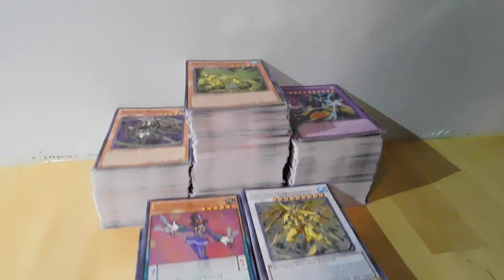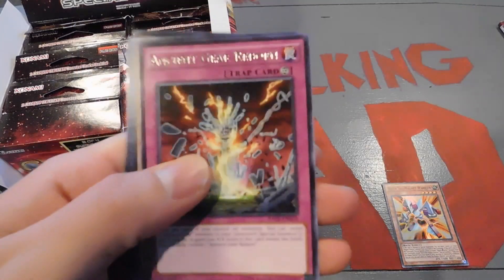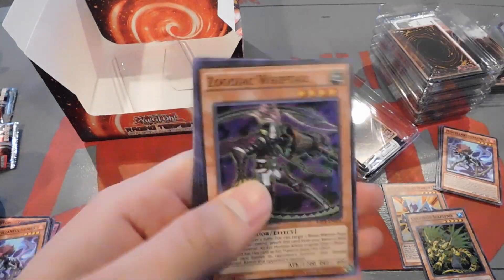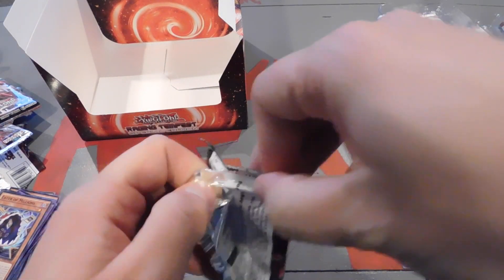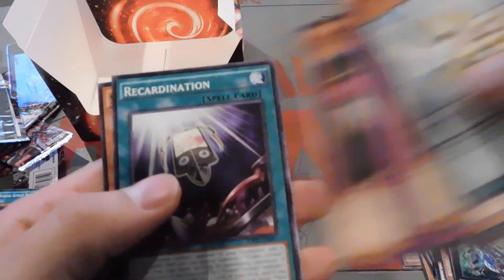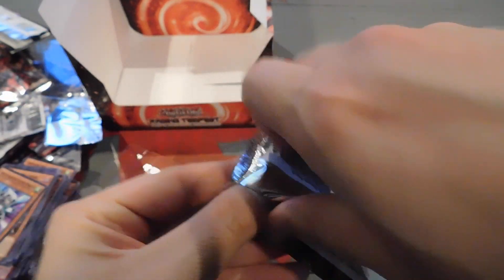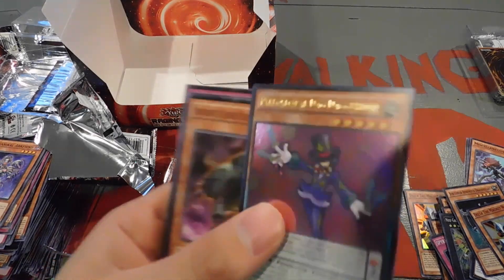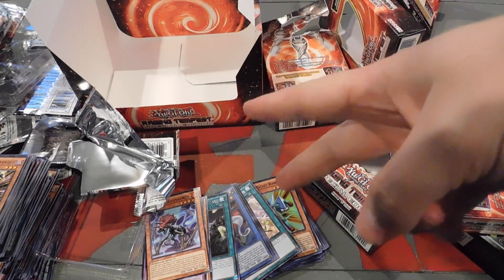Yugioh - Raging Tempest Special Edition Box Opening - TheKonamiCrew